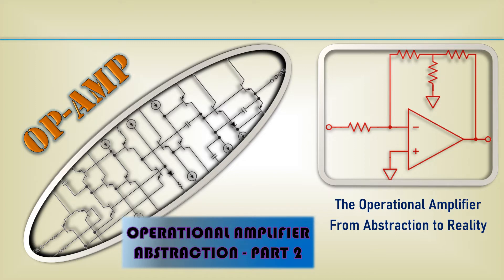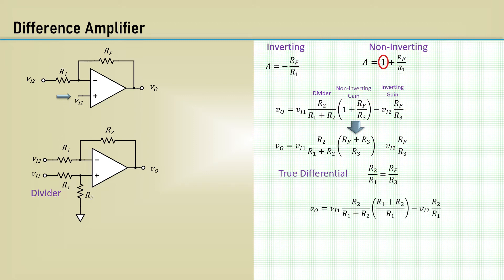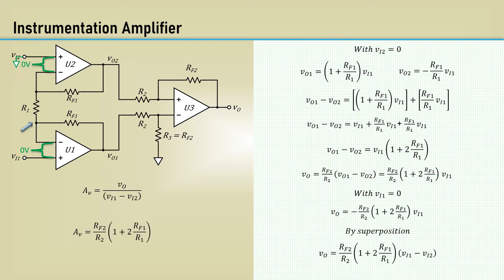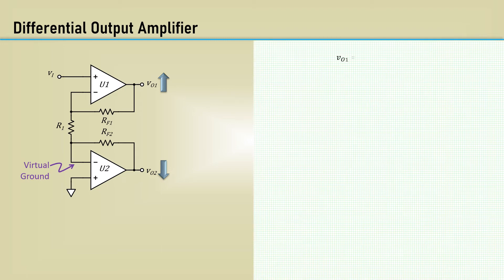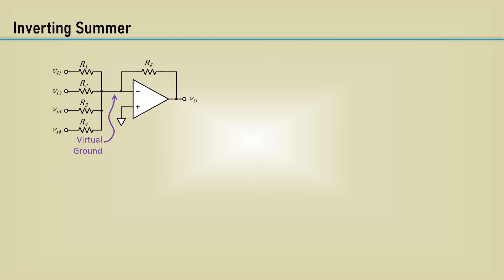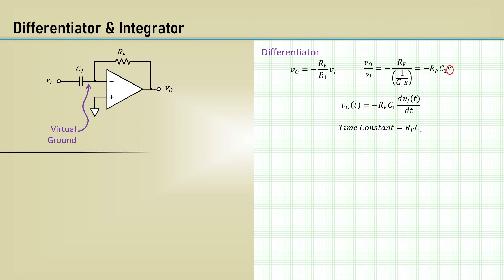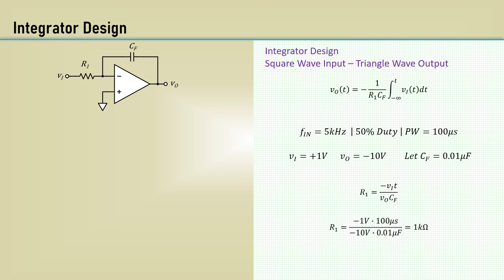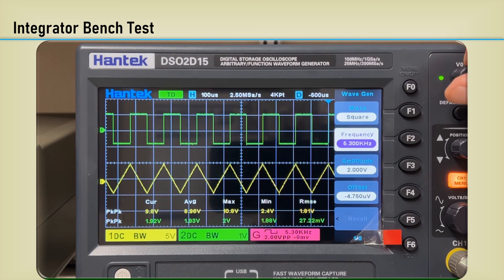The Operational Amplifier - Abstraction Part 2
Welcome to the video series The Operational Amplifier - From Abstraction to Reality.

Operational amplifiers are the workhorse of the analog industry. It is straightforward for the engineer to design circuits by using a set of assumptions about the device, and therefore using simple formulas to calculate the values of the surrounding components. However, in the real world, there are limitations and errors that must be understood. This is where reality sets in.

Operational Amplifiers
Abstraction
Circuit Analysis
Op Amp

00:00 Intro
00:34 Difference Amplifier
03:06 Instrumemtation Amplifier
06:26 Differential Output Amplifier
08:22 Non-Inverting Summer
09:14 Inverting Summer
10:43 Differentiator & Integrator
12:56 Integrator Design
14:17 Solderless Breadboard
14:44 Integrator Bench Test